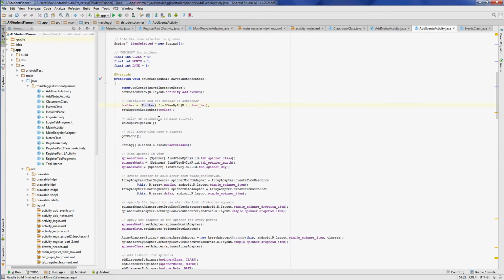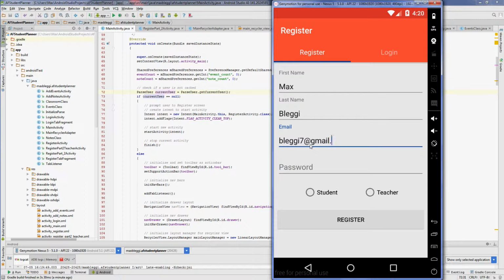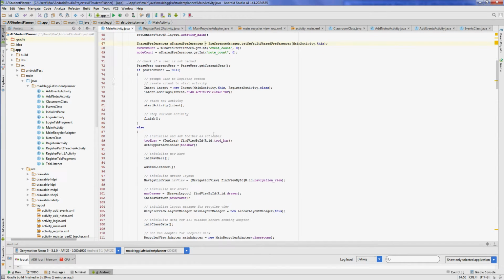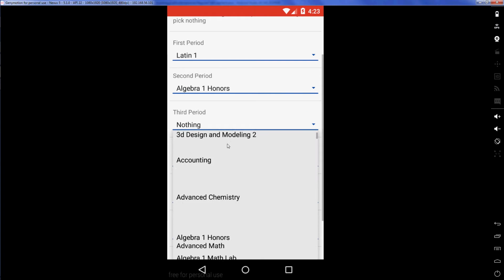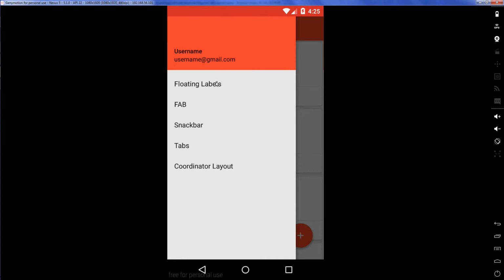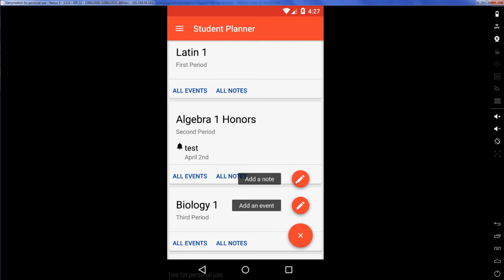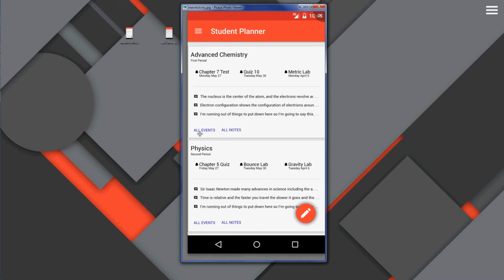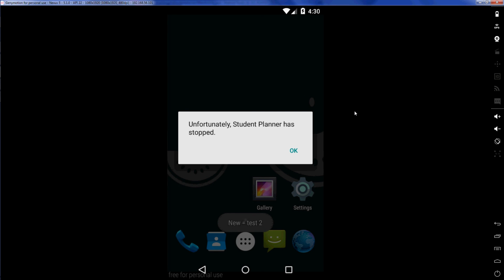Student Planner App update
My latest update on my student planner app project